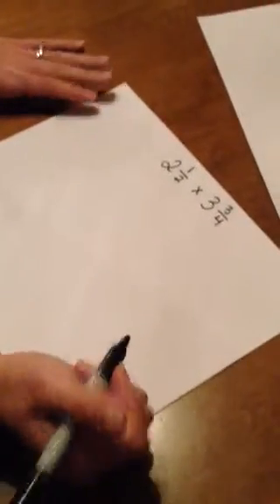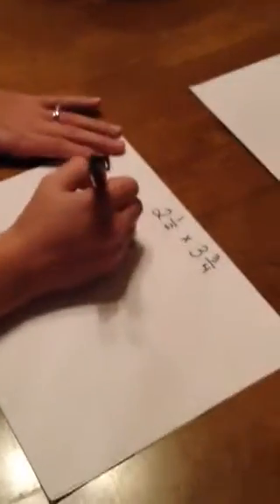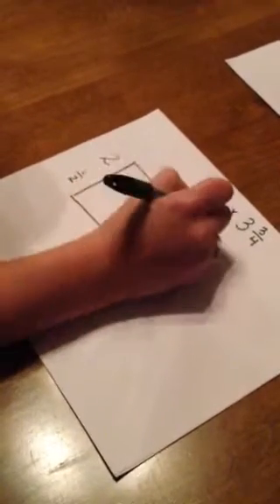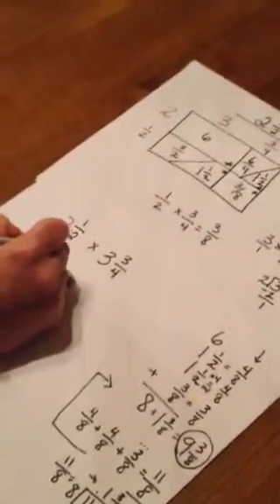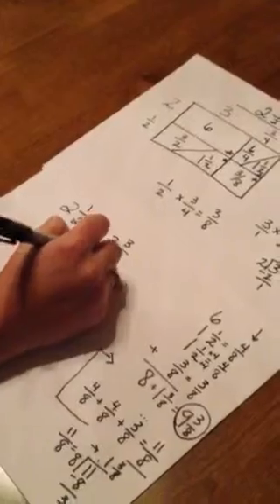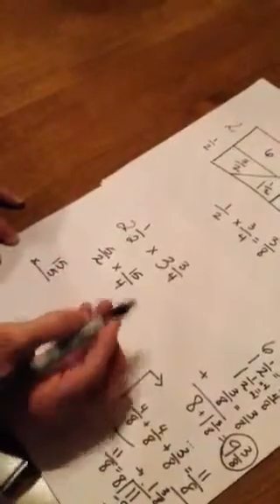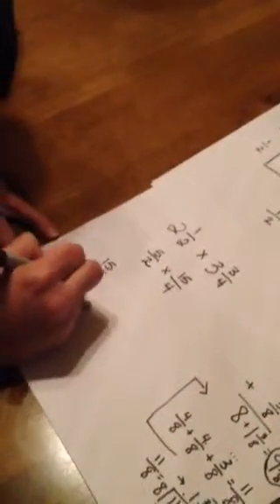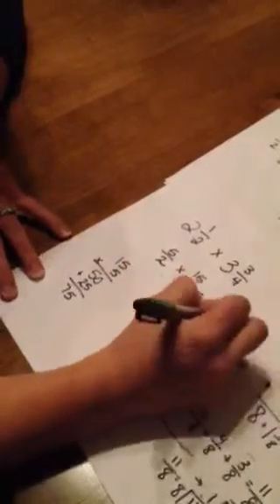Multiplying Mixed Numbers